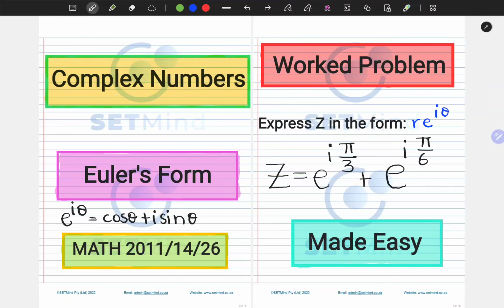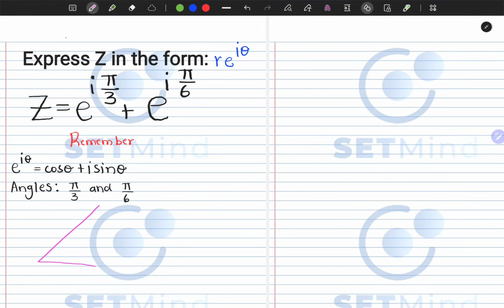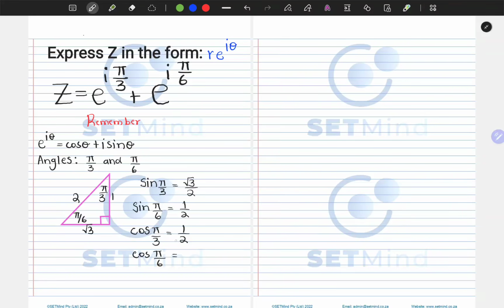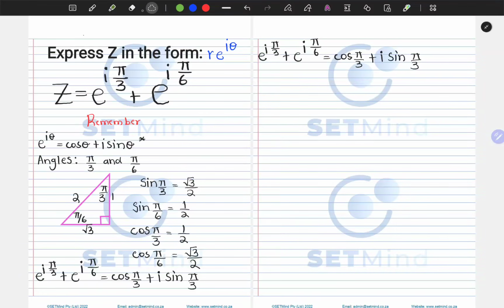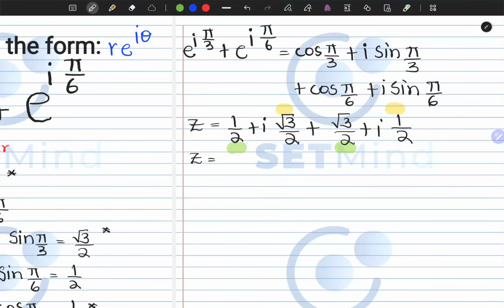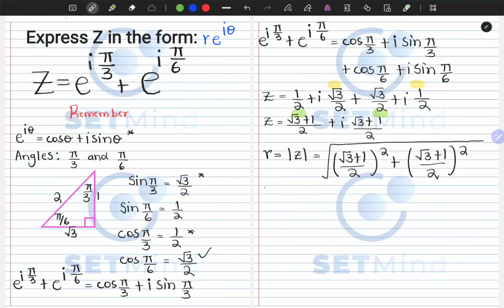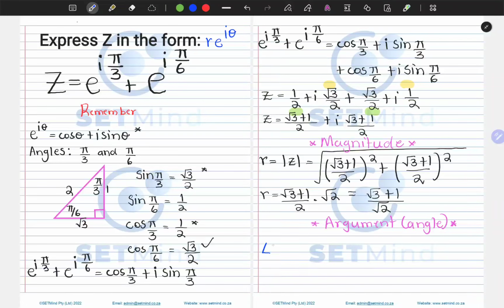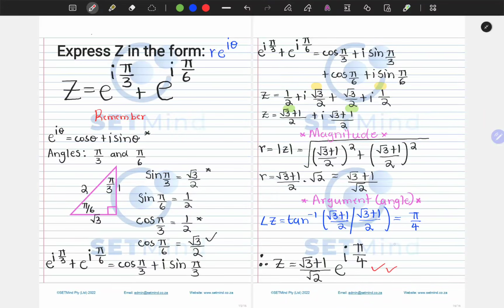Solving Complex Numbers: Step-by-Step Euler's Form Tutorial | SETMind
In this video, we break down how to solve and write a complex number in Euler's Form, a fundamental concept in engineering mathematics.
Whether you are studying MATH 2011, MATH 2014, or MATH 2026, this step-by-step tutorial will help you master the conversion process from rectangular or polar form to Euler's notation.
What you’ll learn:
Understanding the components of a complex number.
Calculating the modulus (r) and the argument (angle).
Expressing the final result in the Euler format.